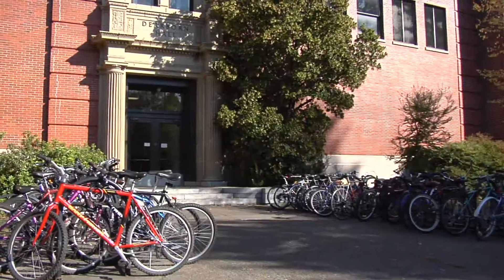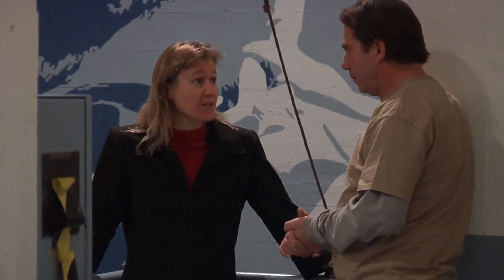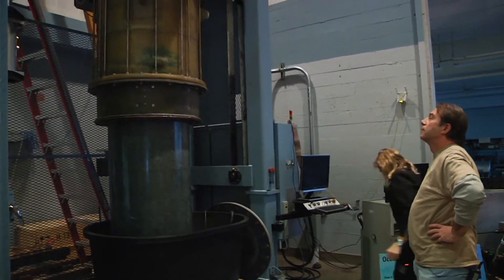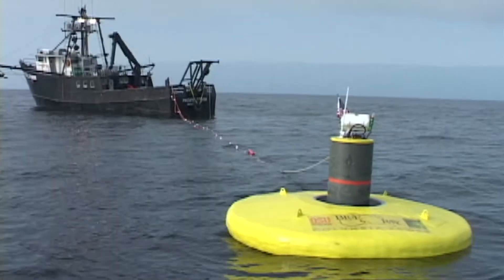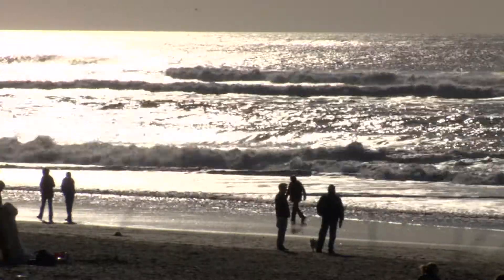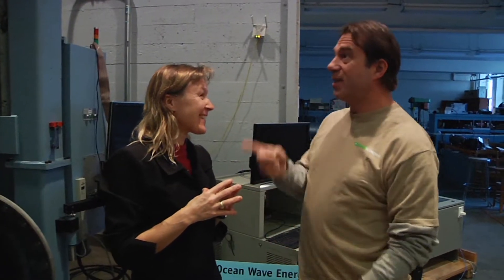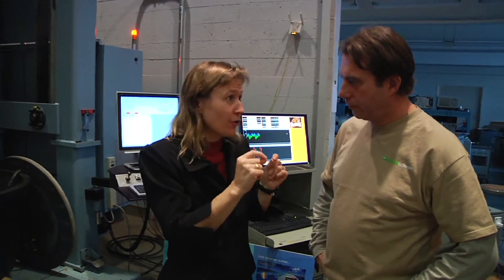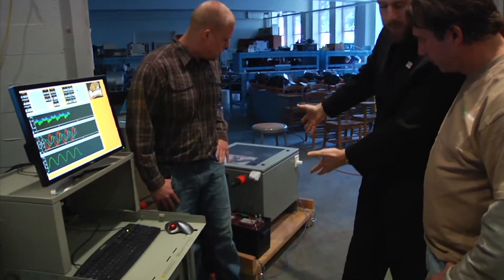Wave Energy Research Lab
Andrew & Don visit the energy lab at Oregon State University, the most developed university lab testing wave energy devices.